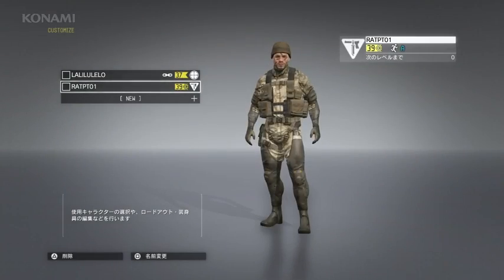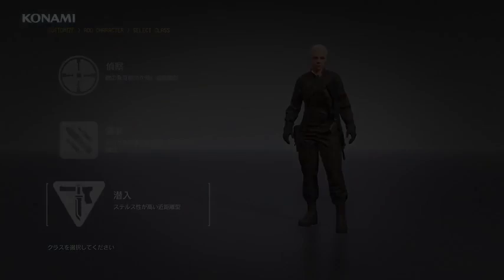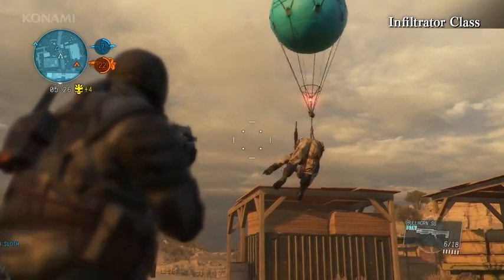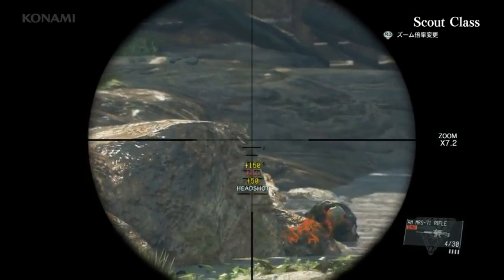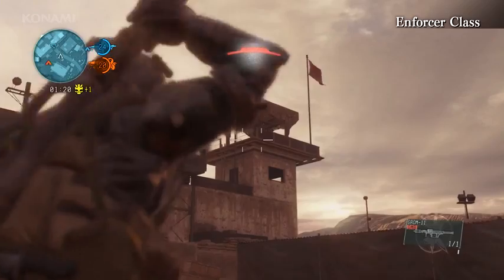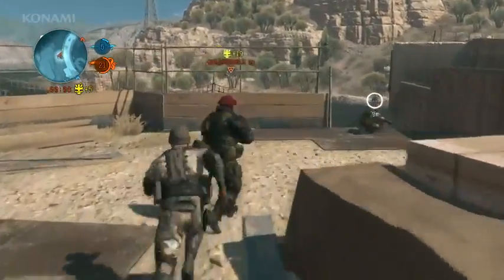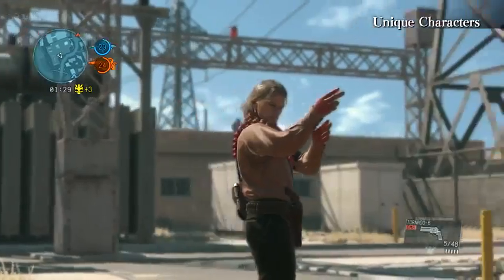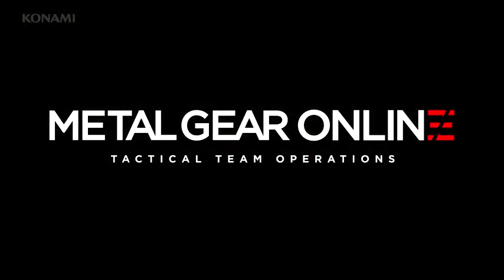¡MGO3! METAL GEAR ONLINE 3 - Customization and classes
Customization and classes MGO3.